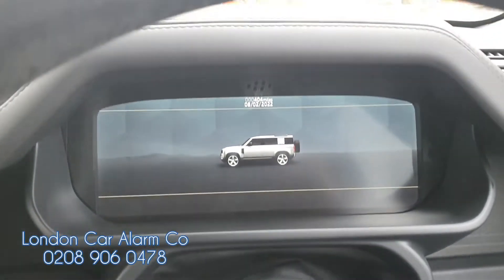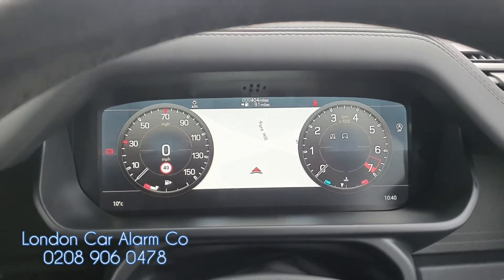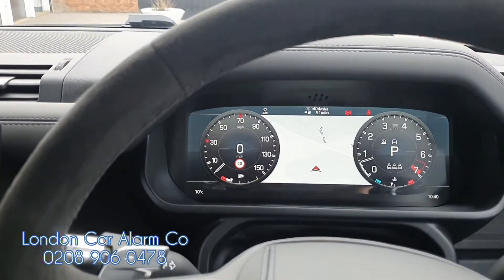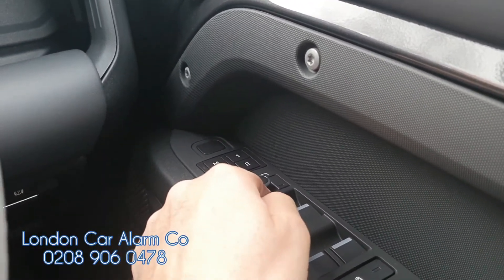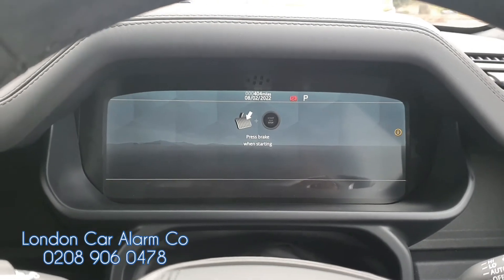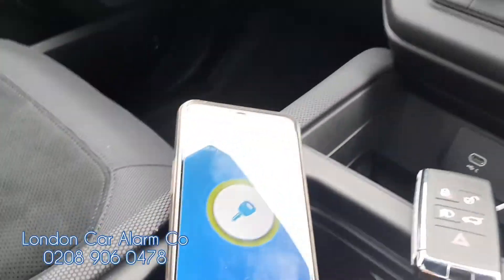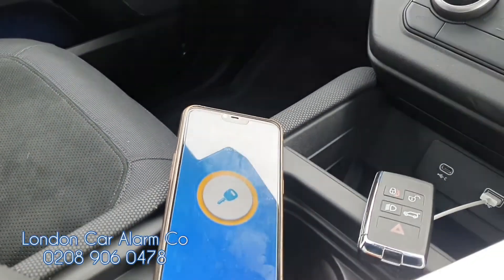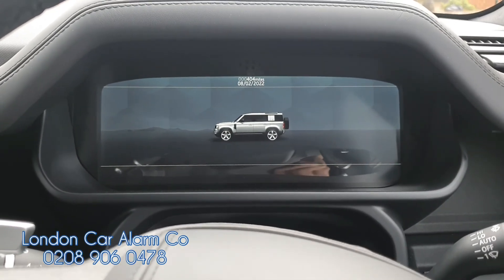Land Rover Defender 2021 | Starline i96v2 Immobiliser | NOT A GHOST 2 IMMOBILISER ITS FAR SUPERIOR